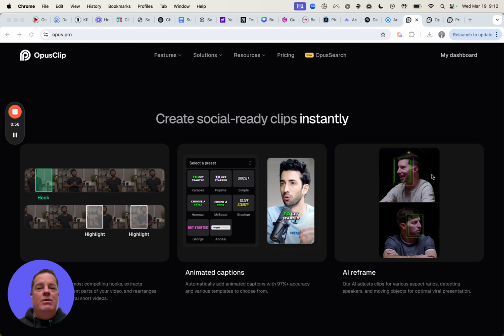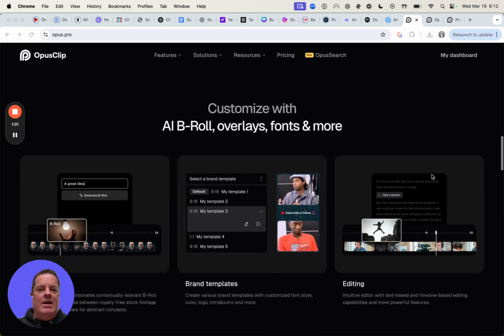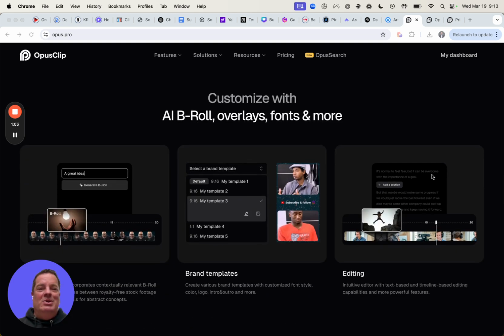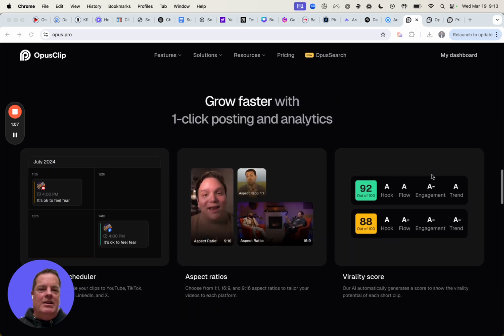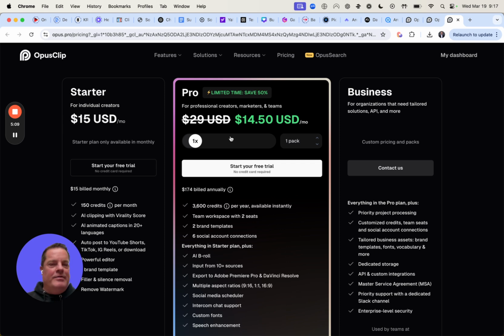If You Create Video Content You Need Opus Clip - It Saves You SO Much Time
Want to effortlessly transform your long-form video content into engaging, viral-ready clips? In this quick, 5-minute tutorial, I walk you through how Opus Clip makes video editing easy, fast, and incredibly effective—perfect for content creators, coaches, trainers, speakers, authors, and consultants.

Discover how Opus Clip leverages powerful AI to automate the creation of captivating short-form video clips ideal for YouTube Shorts, TikTok, Instagram Reels, and LinkedIn. Boost your audience engagement, save hours of editing time, and amplify your reach across multiple platforms.

Key features covered in this quick demo:

AI-powered video editing

Instant clip generation

Multi-platform content optimization

If you're serious about content marketing and growing your personal brand through video, don't miss this brief yet impactful guide!

Come join the conversation in our communities...

And let me know what you thought of this post and what you'd like me to cover in future episodes over on Instagram

CONSUMER NOTICE: You should assume that I have an affiliate relationship and/or another material connection to the providers of goods and services mentioned in this broadcast and may be compensated when you purchase from a provider. You should always perform due diligence before buying goods or services from anyone via the Internet or offline.